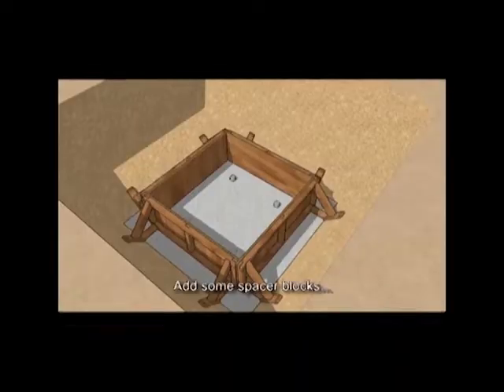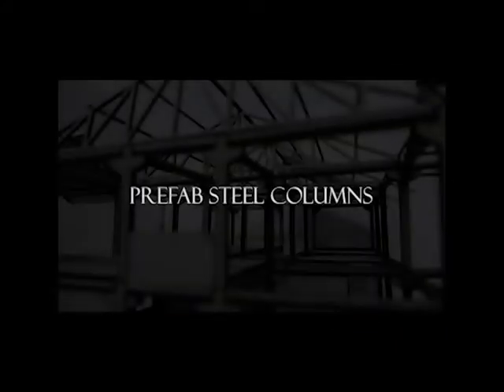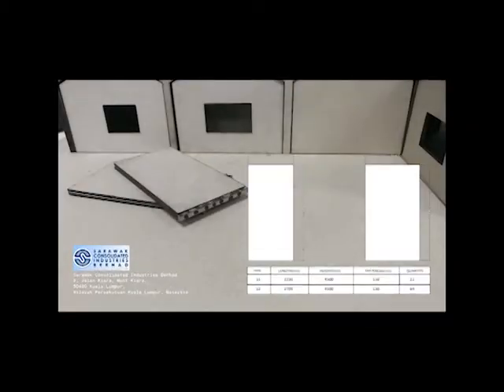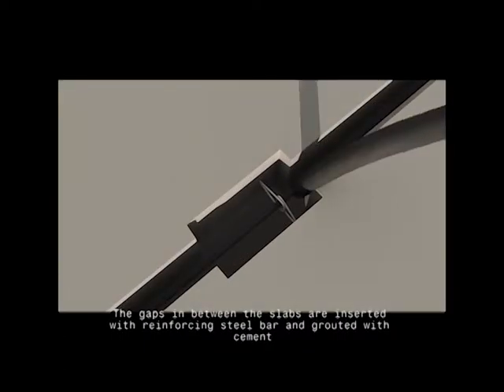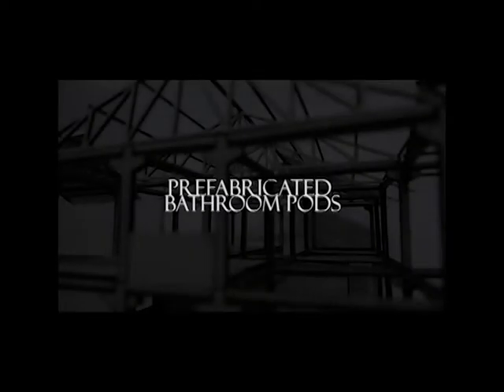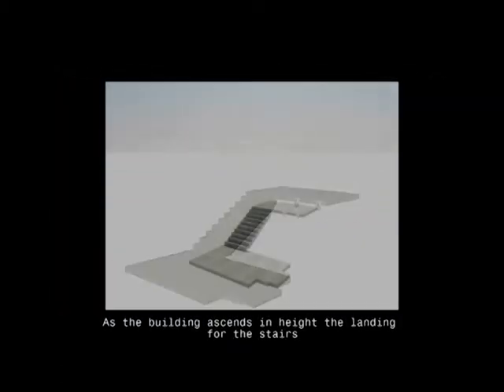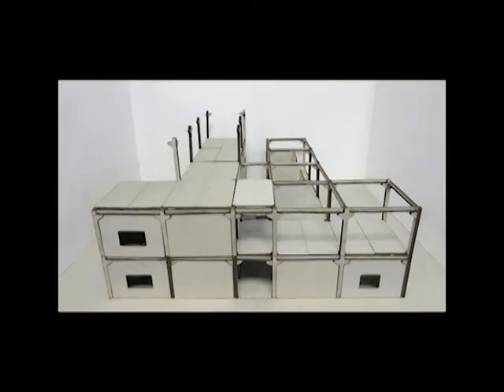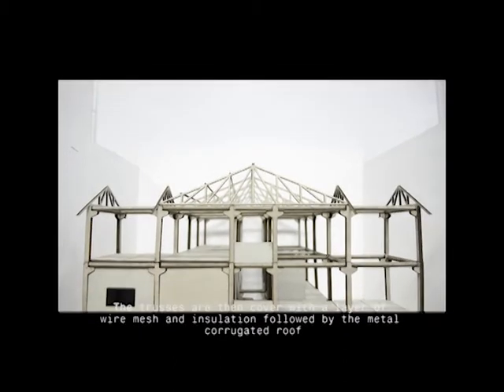Building Technology IBS